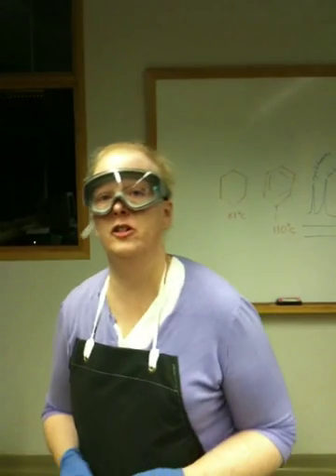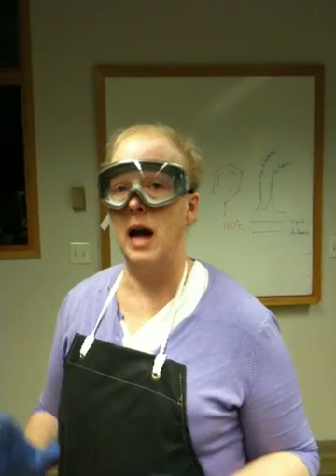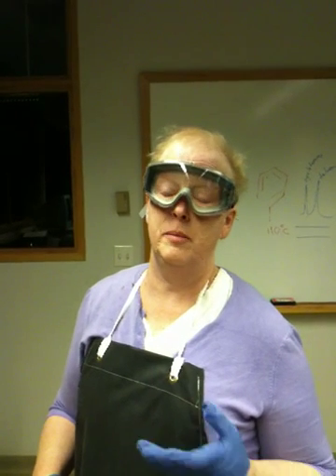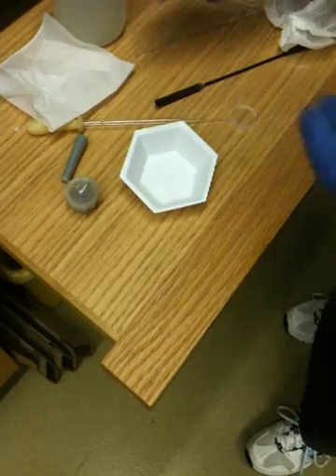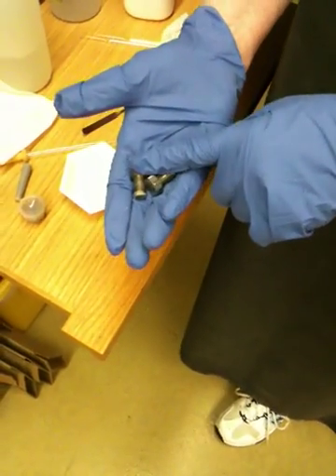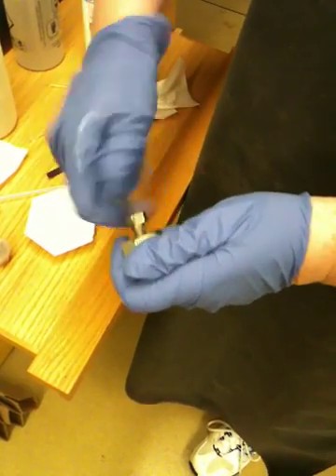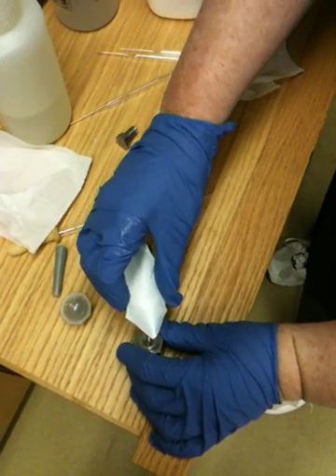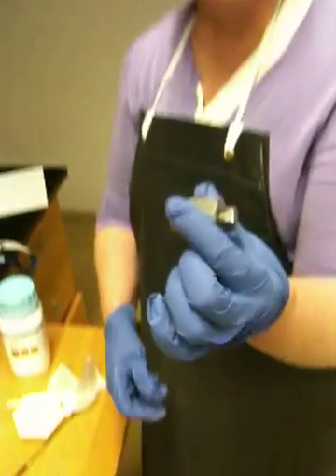IR Spectrsocopy no. 3 How to make a KBr pellet of a solid at Bryn Mawr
This is the third installment about how to run Infrared spectra in our lab.  It shows how to make a KBr pellet